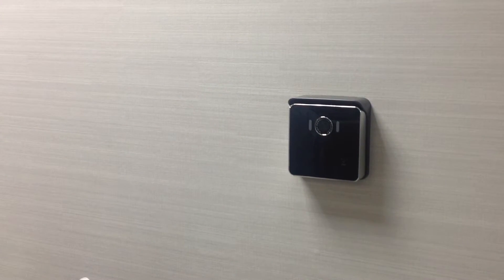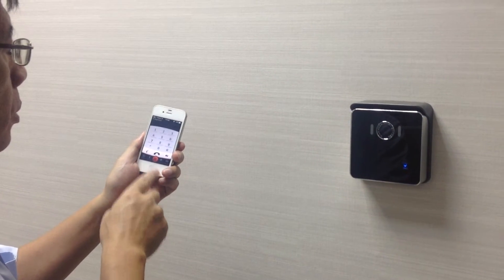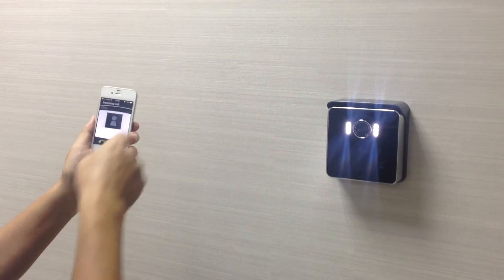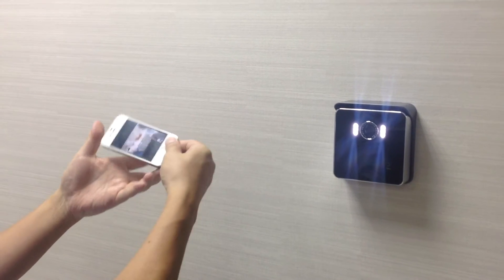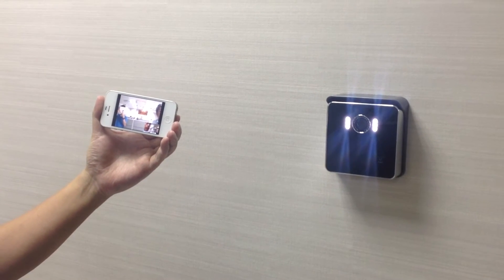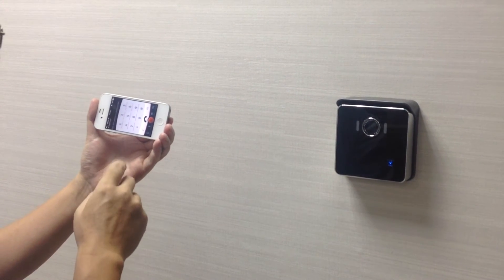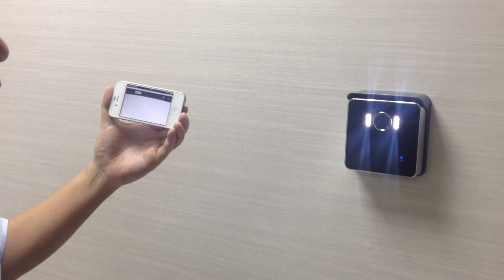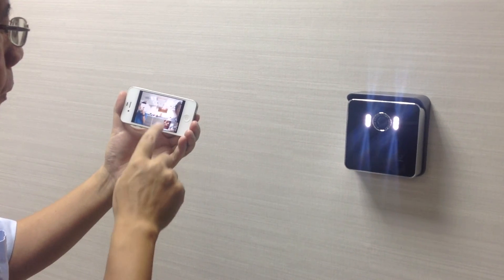V-Bell video Intercom 悅明達科技有限公司 ｜VBELL門口網路對講機搭配免月費APP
Avadesign DP-104 SIP IP Video Door Phone is a IP Video Intercom Solution. DP-104 Support 720P video resolution CMOS comera and H.264 Video codec. It base on VoIP SIP protocol. It can register on SIP IP-PBX or use sip peer to peer call setup. DP-104 have support good Acoustic Echo Cancellation.